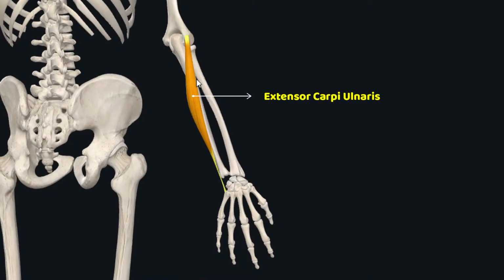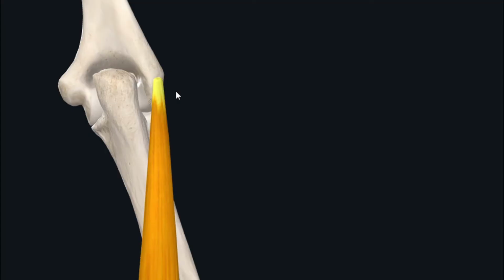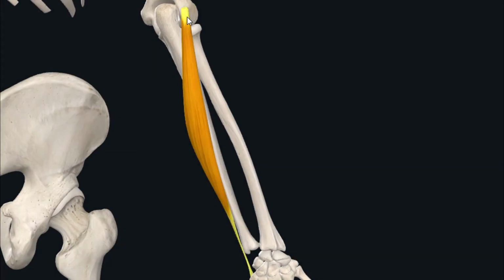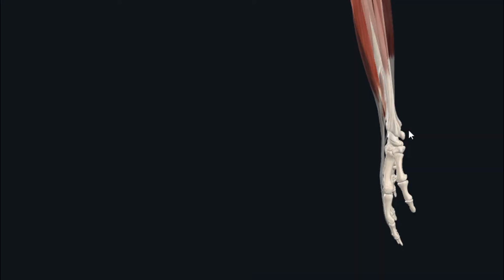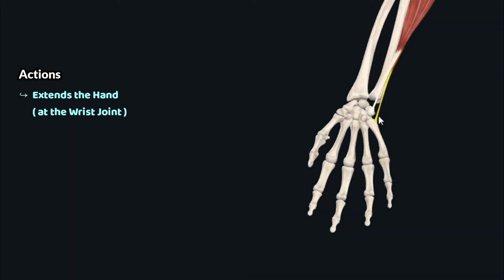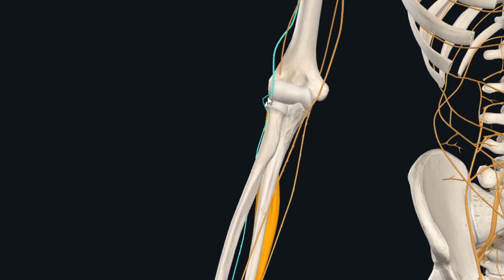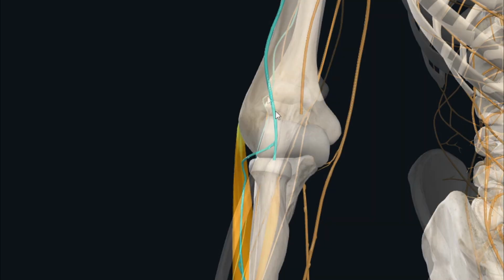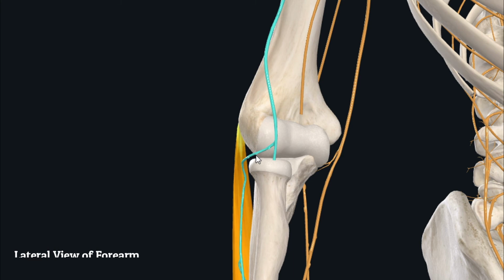Extensor Carpi Ulnaris Muscle Anatomy | Muscle of Posterior Forearm | Doctor Speaks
Hi viewers!

This is a tutorial on anatomy of Extensor Carpi Ulnaris Muscle. This is one of the muscles of posterior or extensor compartment of forearm and it occupies the superficial portion of extensor compartment and so, it is a superficial muscle in the extensor compartment of forearm.

So I hope this tutorial is going to help you learn the important anatomical features of this muscle a bit more easily.

For similar muscle anatomy tutorials, you can go through this playlist of upper limb muscles.